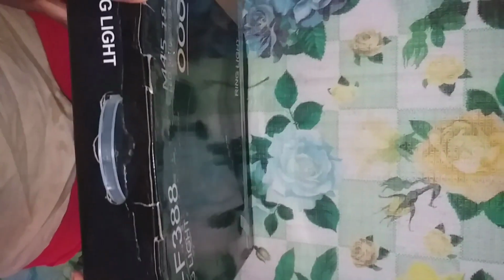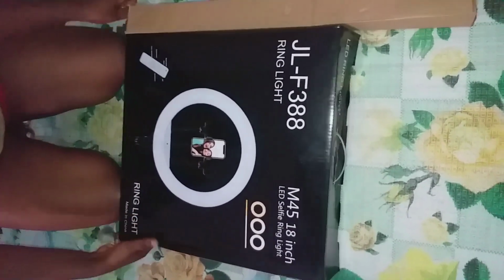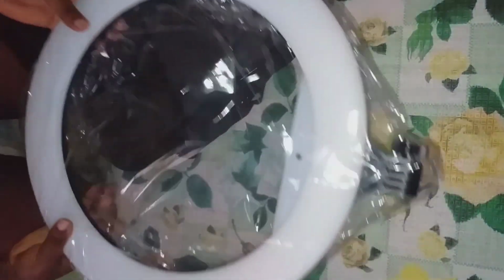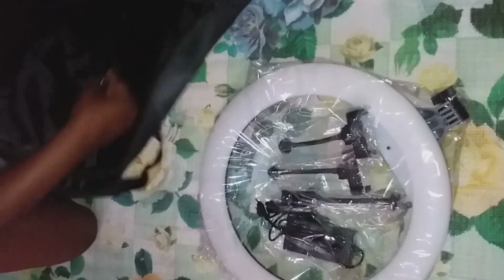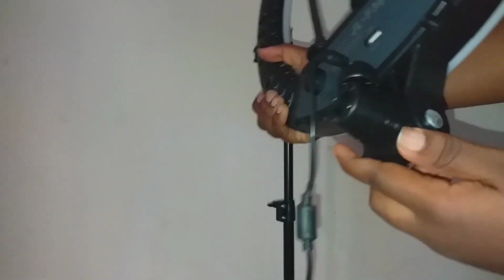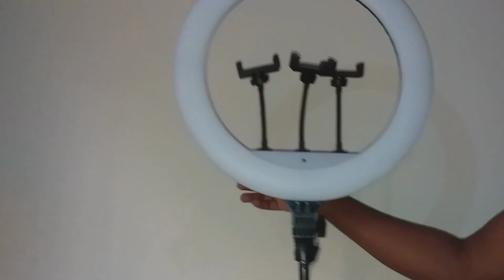Unboxing & Setting Up My 18 inches Ringlight | Ringlight Video| Iam Marvi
Hey Fam,This video is about me unboxing My 18 inches Ringlight and I'm super excited to finally share this with you.. Hope this video serves as a guide to you just in case you want to get yours or maybe you need a guide to set your own up.
Let's keep the Family Growing😍
Xoxo